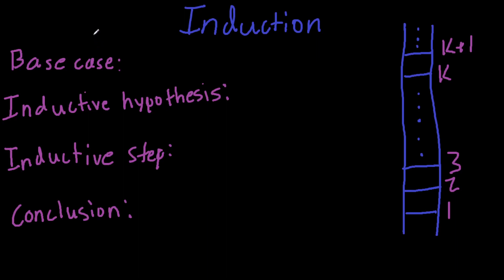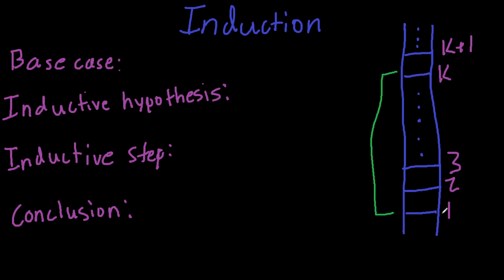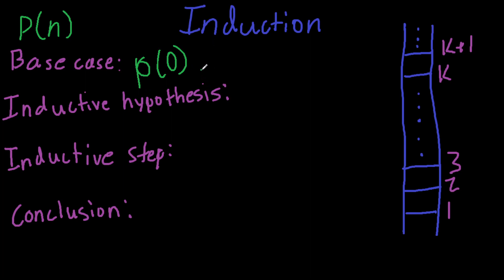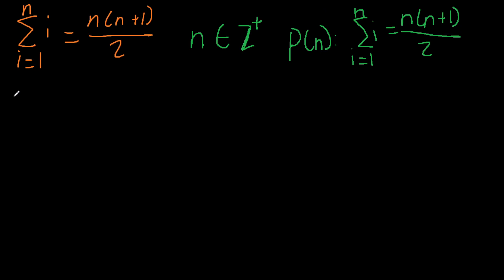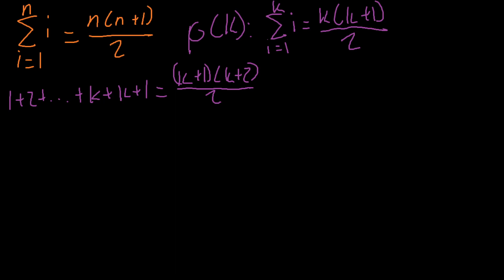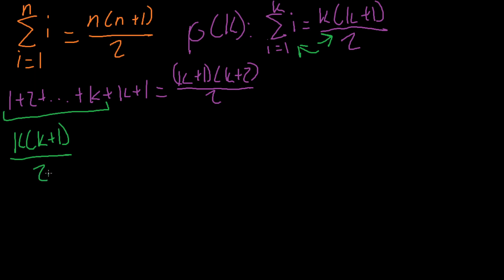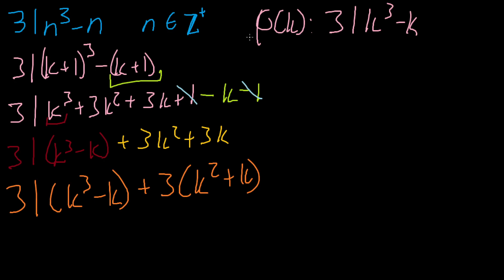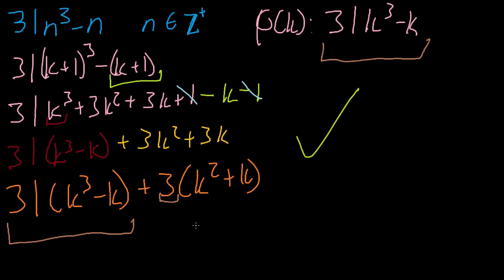Proof by Induction - Discrete Math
This is an intro lecture into the basics of proof by induction with a couple examples.